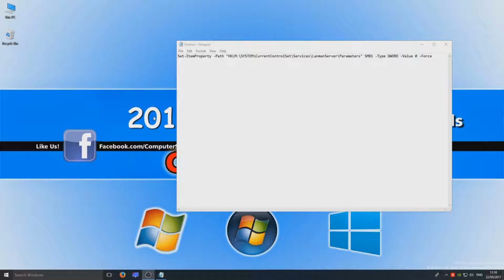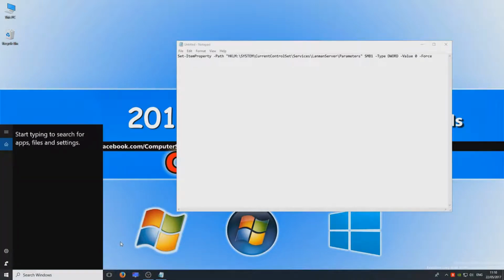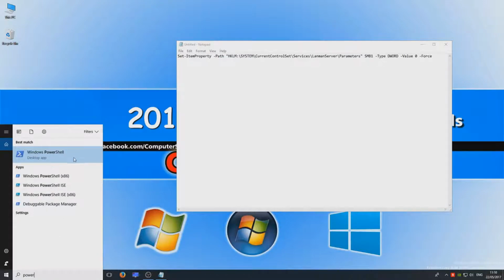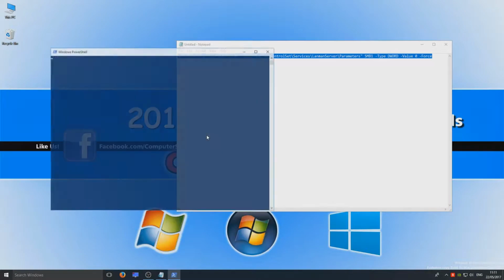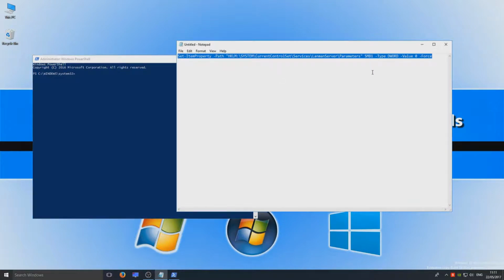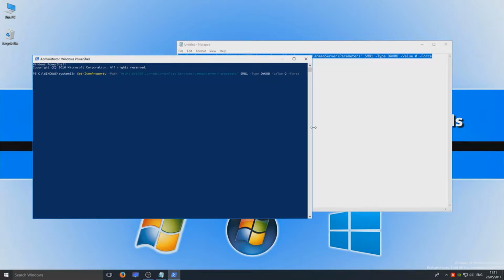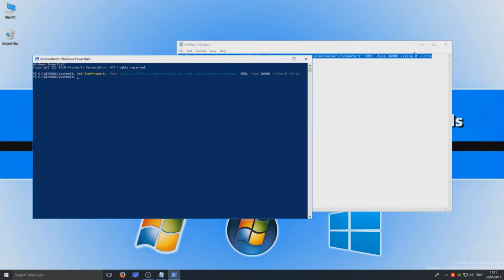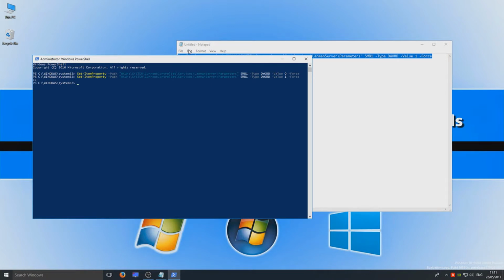How To Disable SMB v1 In Windows 7 To Prevent WannaCry Ransomware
In this Windows Tutorial I will be showing you how to disable SMB v1 using powershell but I will be using Windows10 as an example you need to do the same steps in Windows 7. This will help prevent the wannacry ransomeware.

PowerShell Command Disable SMB v1

Set-ItemProperty -Path "HKLM:\SYSTEM\CurrentControlSet\Services\LanmanServer\Parameters" SMB1 -Type DWORD -Value 0 -Force

PowerShell Command Enable SMB v1

Set-ItemProperty -Path "HKLM:\SYSTEM\CurrentControlSet\Services\LanmanServer\Parameters" SMB1 -Type DWORD -Value 1 -Force